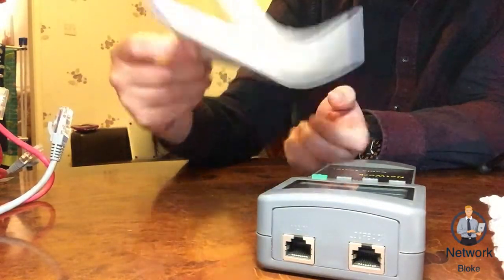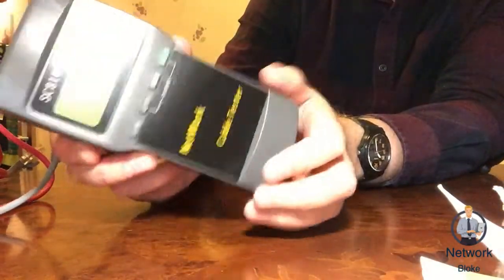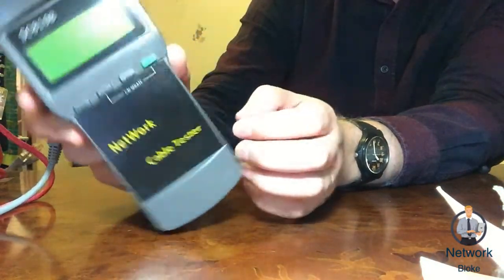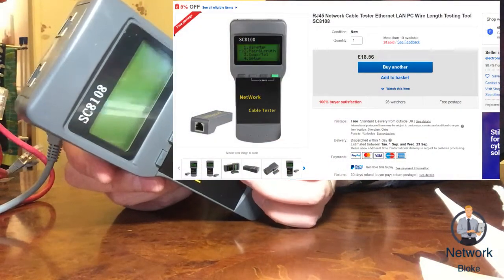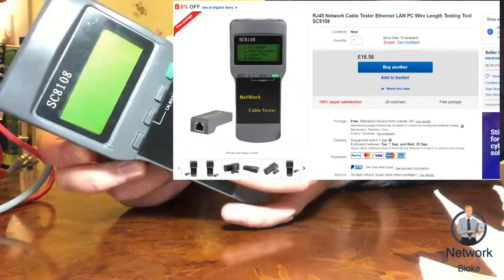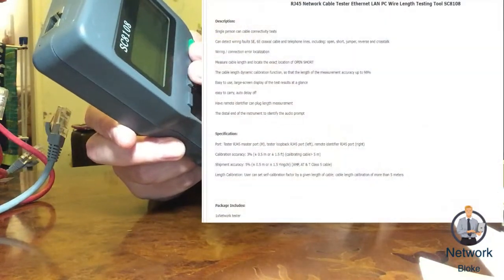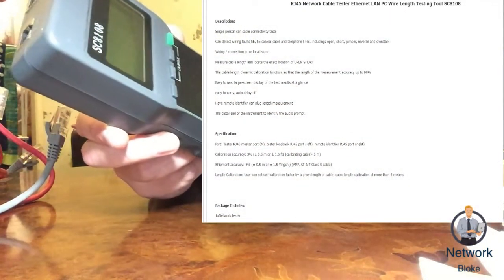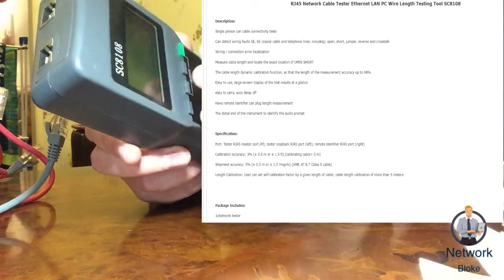Reviewing a cheap RJ45 network cable tester (Under £20)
This is a cheap (but not the cheapest) ethernet cable tester available on ebay. Link to the item can be found below. So far it seems to do what it says on the tin. However, I don't expect this to work for very long. I could be wrong perhaps. I've been burnt with cheap cable testers too many times in the past. I guess you get what you pay for.  ;)  Pockethernet review coming soon!